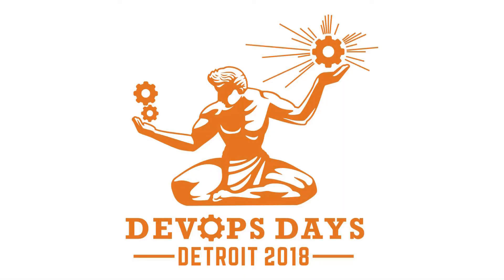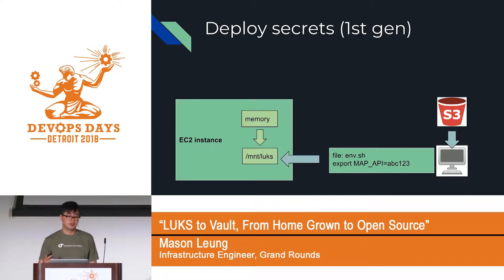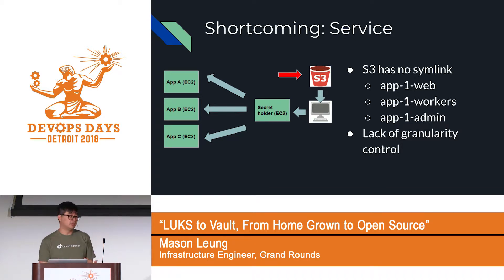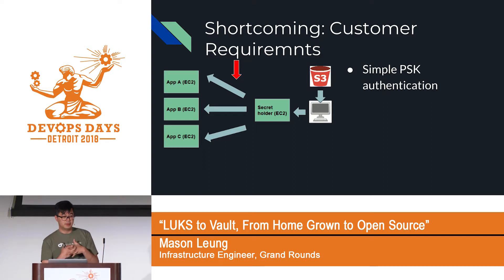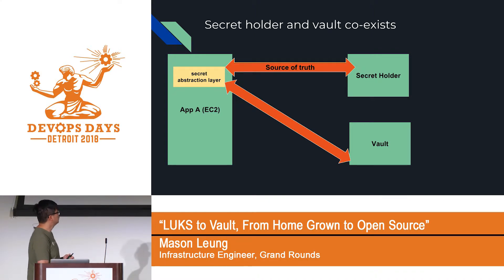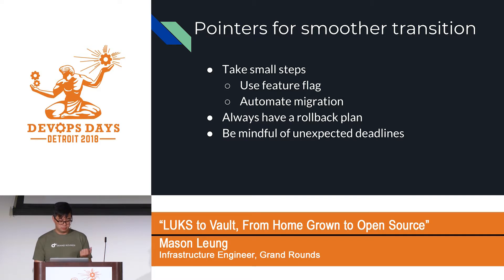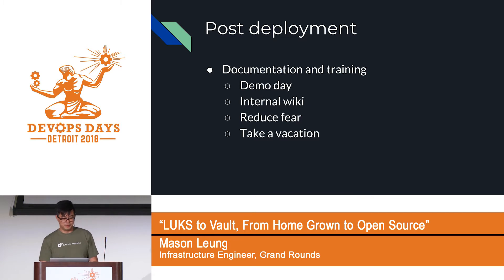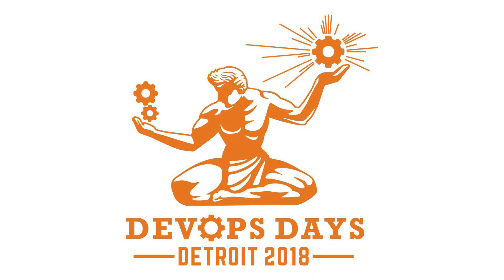DevOpsDays Detroit 2018: From LUKS to Vault, our journey of secret management by Mason Leung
HealthTech is a compliance heavy space, a small mishap can cause grave consequence. Protecting customer data is a top priority for companies in that space. “Bring our own dragons” which means never hand over our encryption keys is a principle we follow dearly. The secrets to access PHI and PII data are secured with multiple safeguards. The first attempt to protect secret was a homegrown disk encryption solution using LUKS and it has worked well for a few years. As our customer base grow and the supporting infrastructure changes, we need to rethink how to handle secrets. We recently finished implementing our third generation of secret management solution with HashiCorp Vault. This allows us to better handle compliance requirements, application complexity and incorporate new engineering workflows. This talk is about the journey of migrating from homegrown to open source, design tradeoff and lessons we learned working in the healthcare space